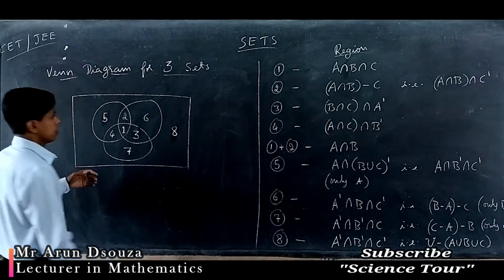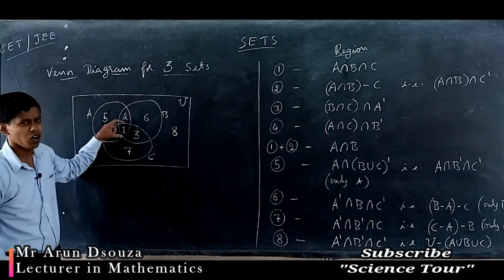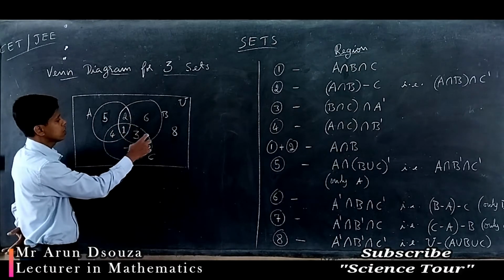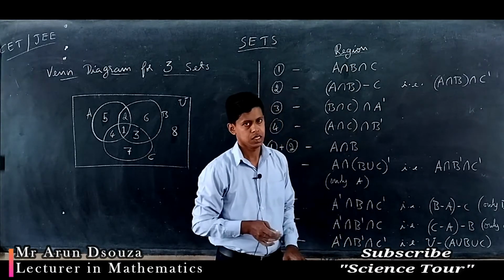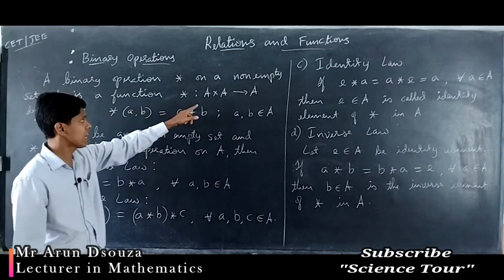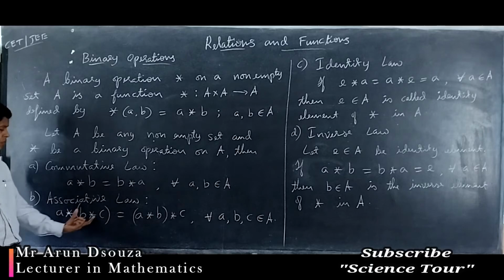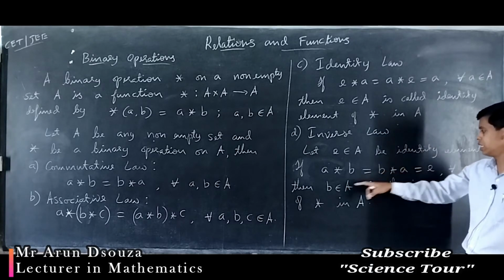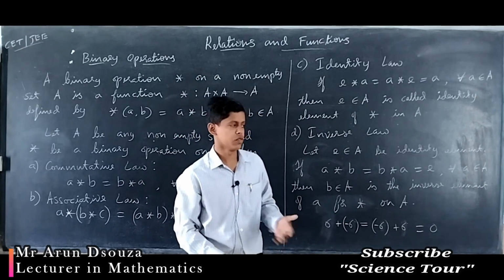CET JEE Mathematics Coaching 2021 | SETS (Part 4) | Science Tour CET JEE Online Classes 2021